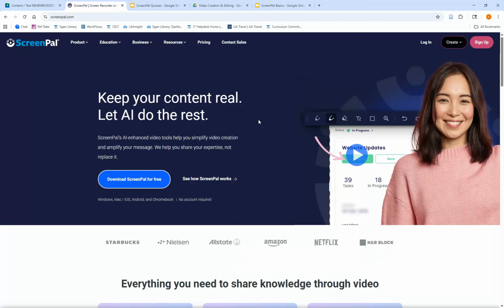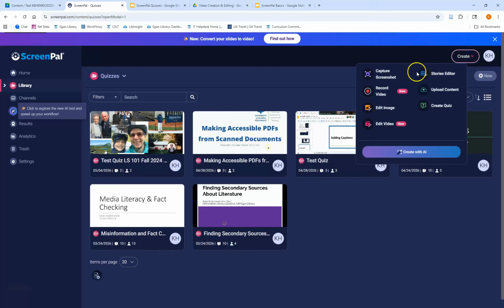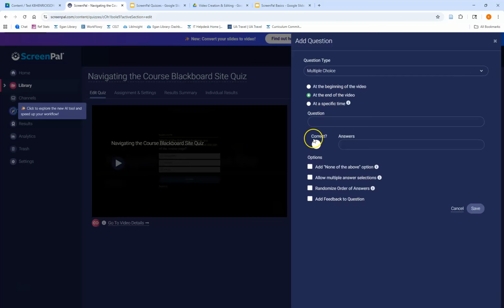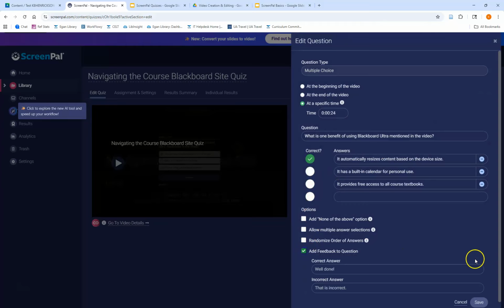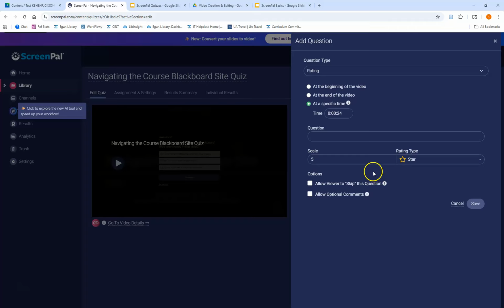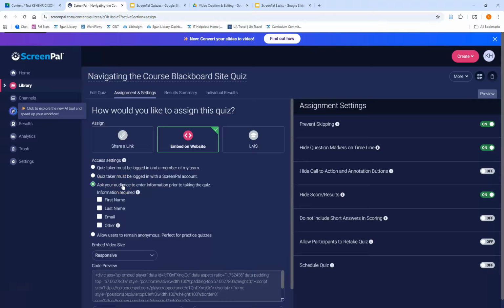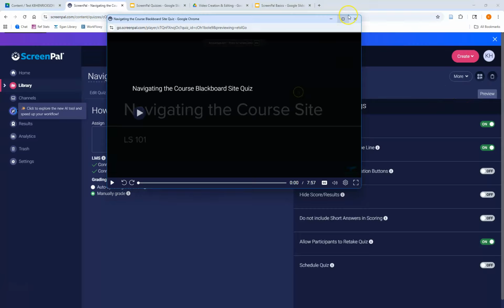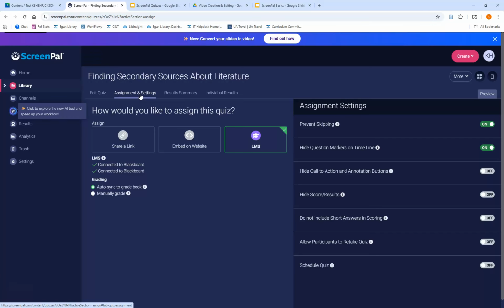Creating Quizzes in ScreenPal